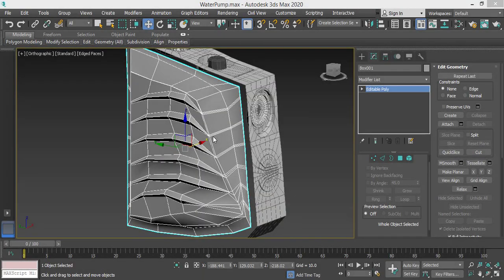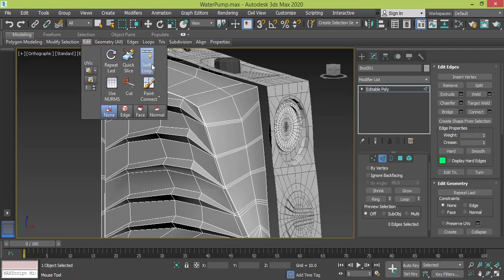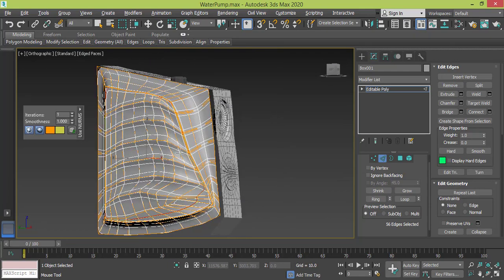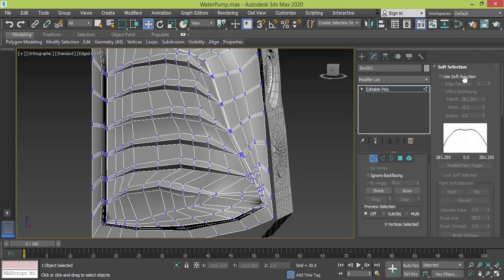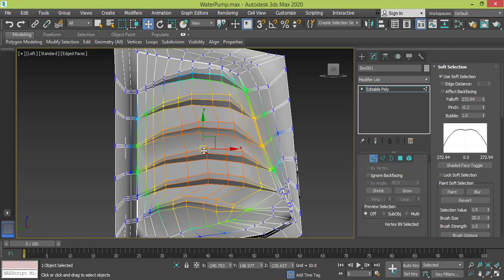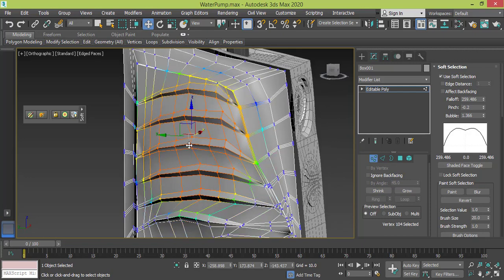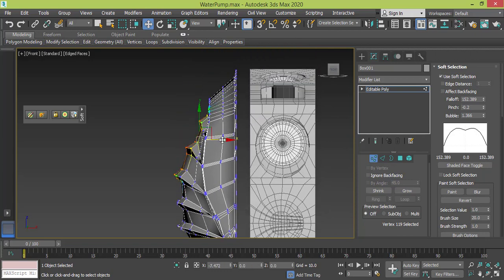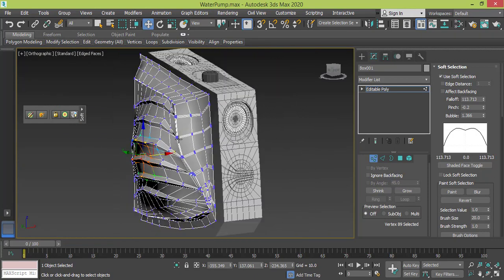Mechanical Modeling - Modeling Water Pump in 3Ds Max - Lesson twenty three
Other Courses
3Ds Max Modeling Basic Skills